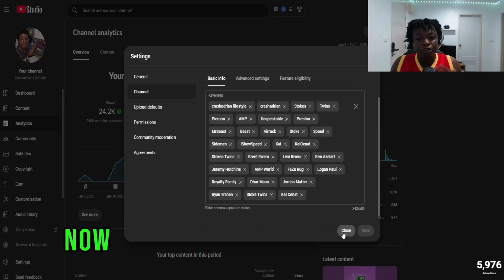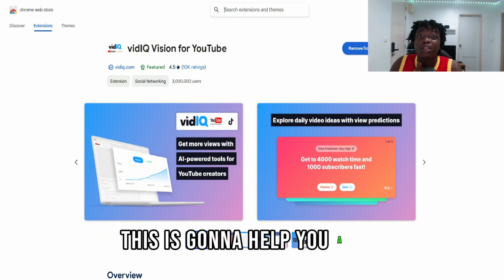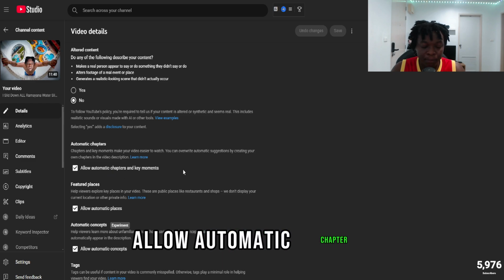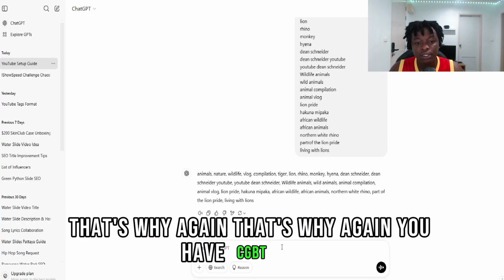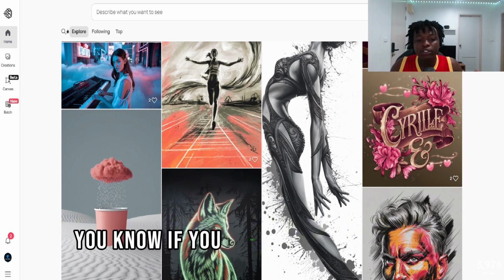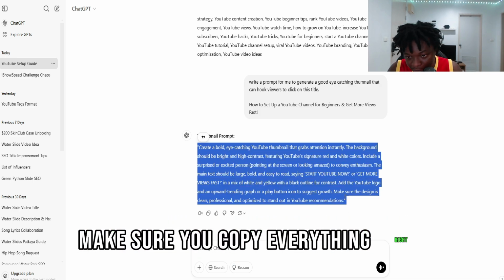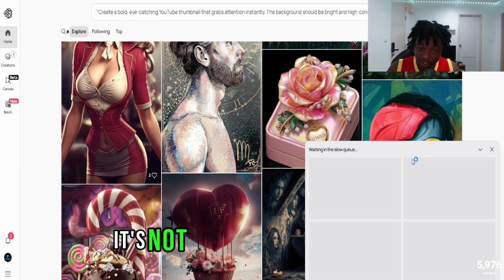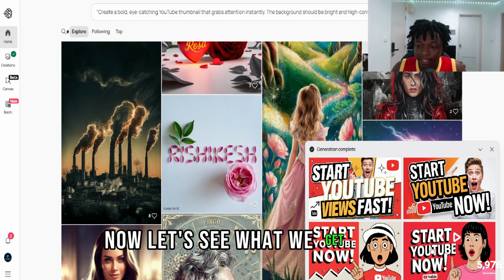How to Set Up a YouTube Channel for Beginners & Get More Views Fast!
Want to start a YouTube channel but don’t know where to begin? This step-by-step guide will show you exactly how to create a YouTube account, set up your channel properly, and start getting more views and subscribers fast! 🚀

In this video, you’ll learn:
✅ How to create a YouTube account and channel
✅ The best settings & optimizations for beginners
✅ How to design an eye-catching channel banner & logo
✅ SEO tips to rank higher & get more views

This beginner-friendly YouTube tutorial will help you avoid common mistakes and start your journey the right way. Whether you want to create content for fun or build a brand, this video has everything you need to grow on YouTube in 2025!